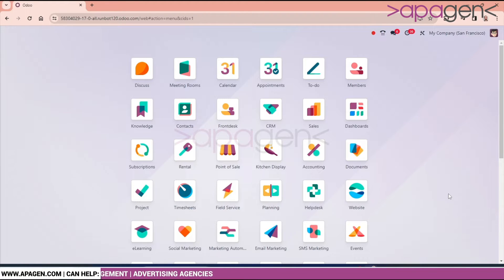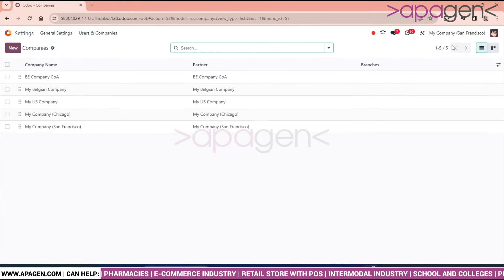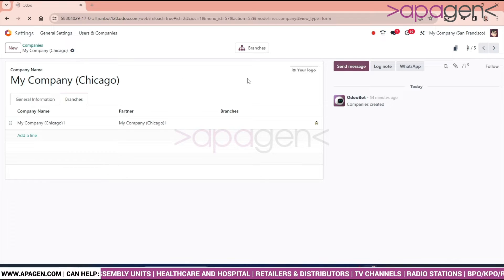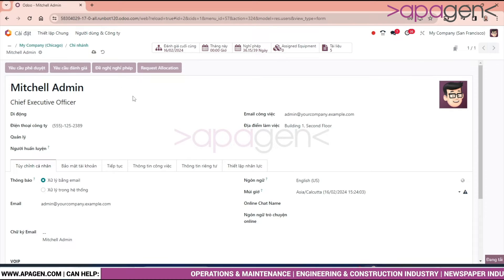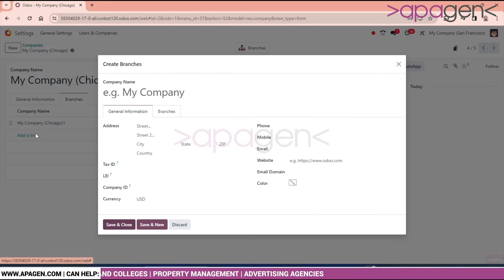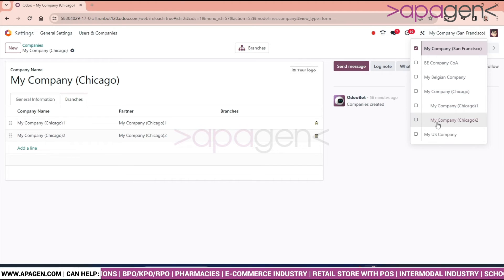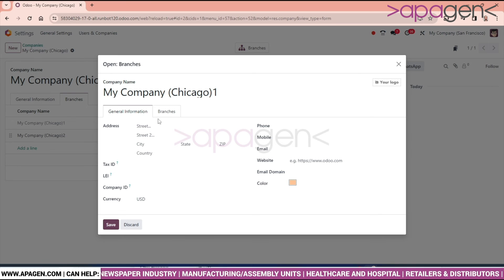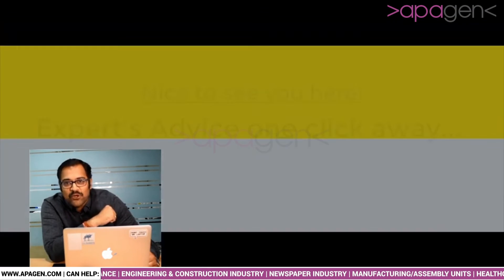How to create Company branches in Odoo 17 | Apagen Solutions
Struggling to manage multiple locations of your business in Odoo 17? This video is your one-stop guide to setting up company branches and streamlining your operations.

We'll walk you through the step-by-step process, from creating new companies to defining their hierarchy and managing data access. You'll learn:

By the end of this video, you'll be able to efficiently manage your company's branches within Odoo 17, saving time and effort.